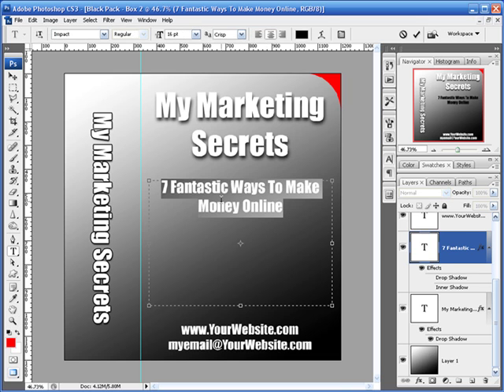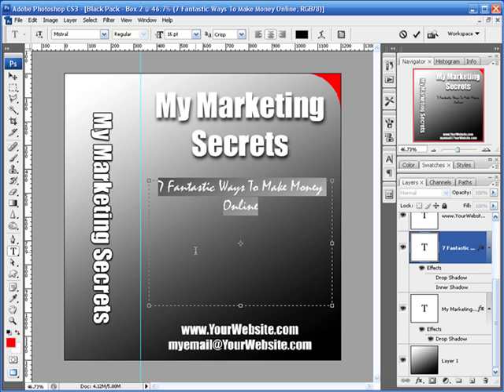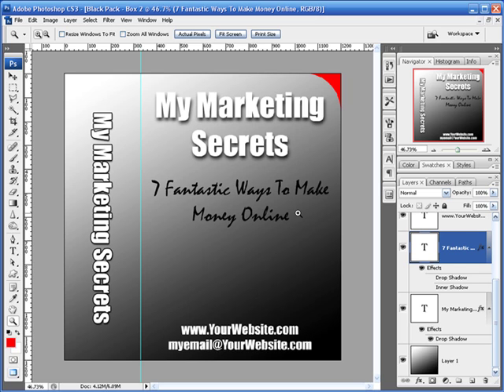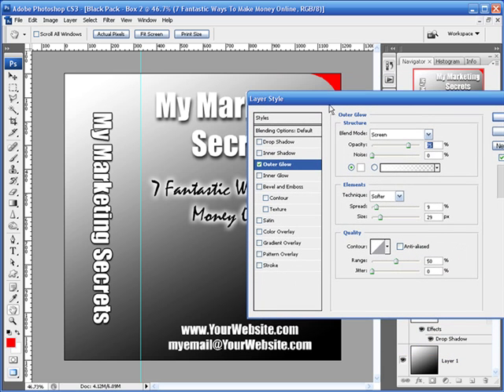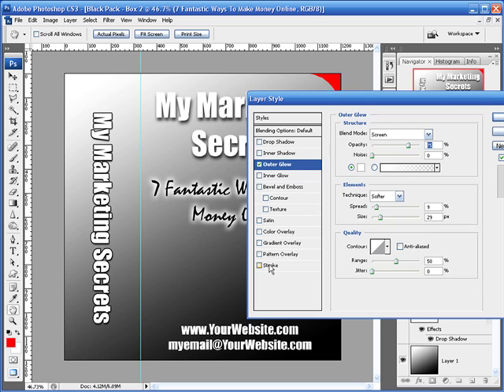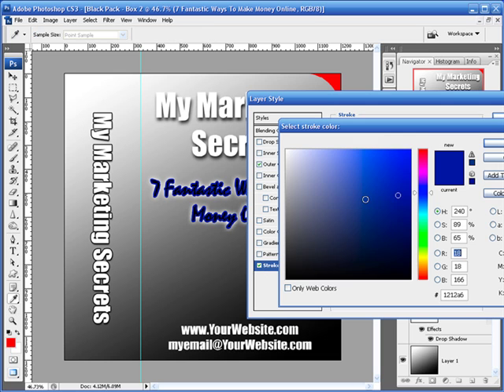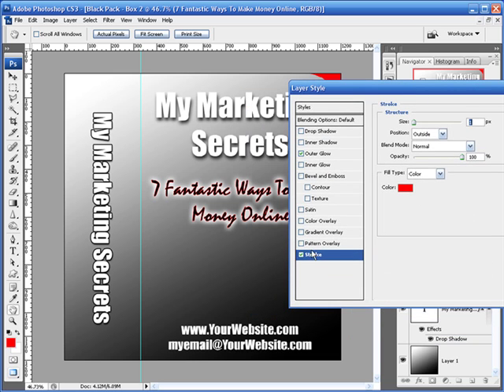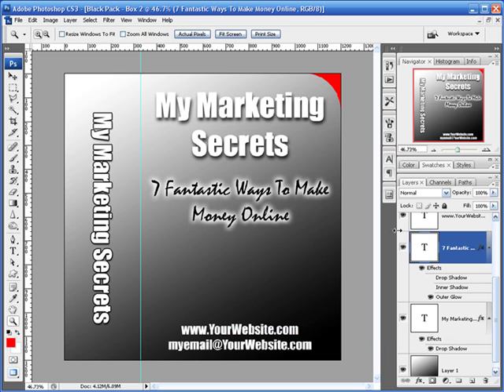Black-Pack-5-Changing-Text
Customising text layers